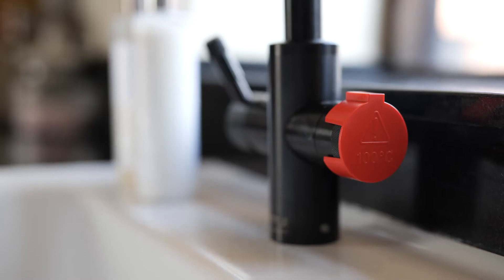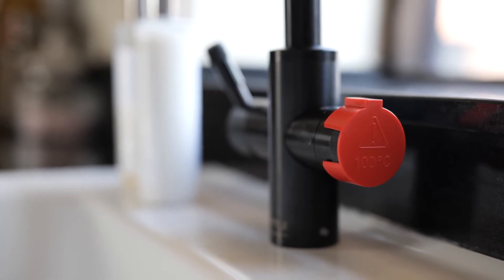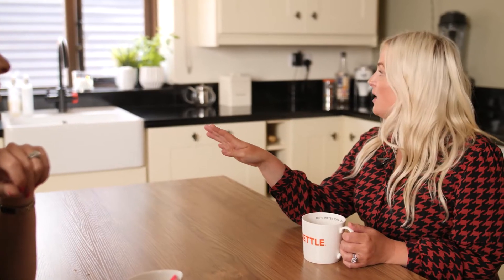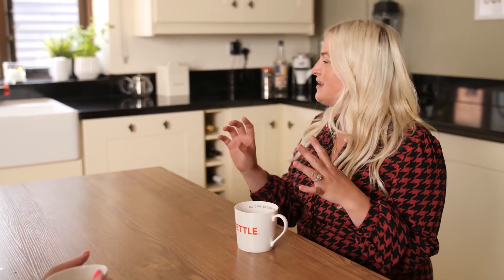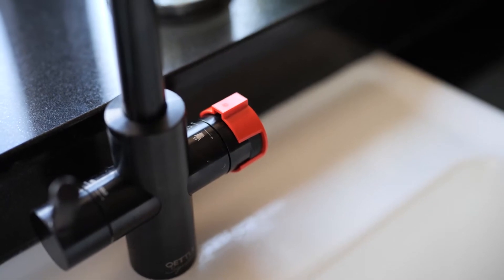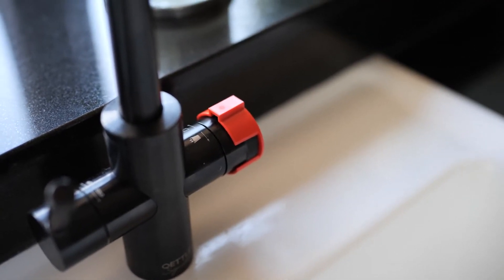My QETTLE - Hayley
Thinking about buying a boiling water tap? Then why not grab yourself a cuppa (oohh... just think how instant that could be...) and let mum of three Hayley tell you all about her QETTLE tap?